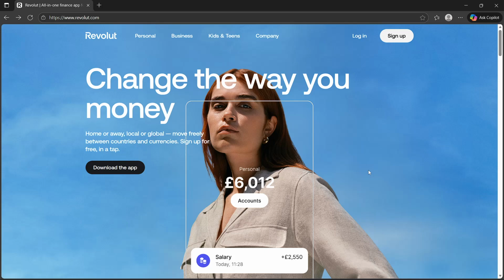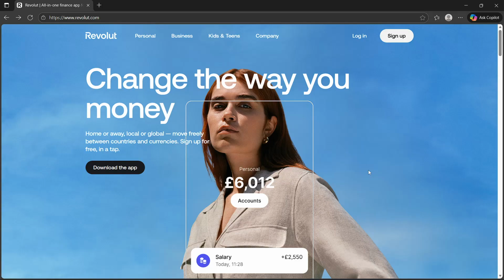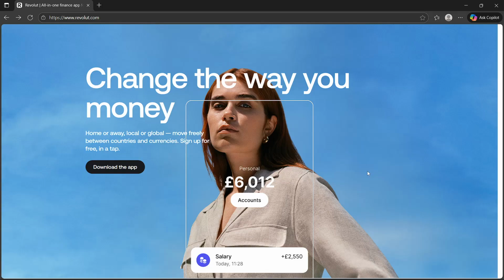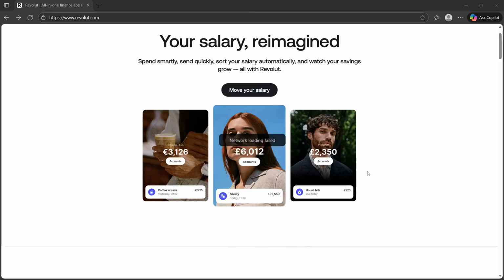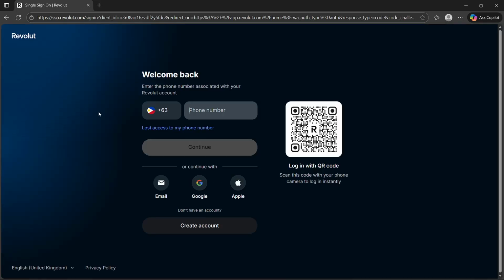How to Log In With New Device and Phone Number on Revolut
In this video, I'll show you how to log in to Revolut using a new device and phone number. The method is very simple and clearly described in the video. By following all the steps in the video, you'll be able to easily learn how to log in to Revolut using a new device and phone number.